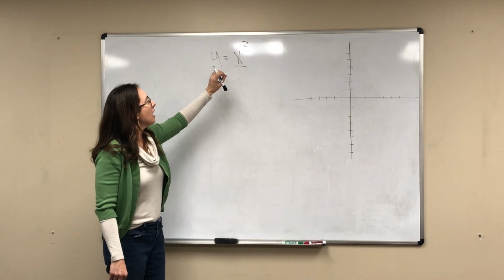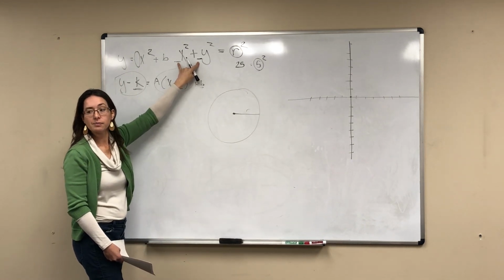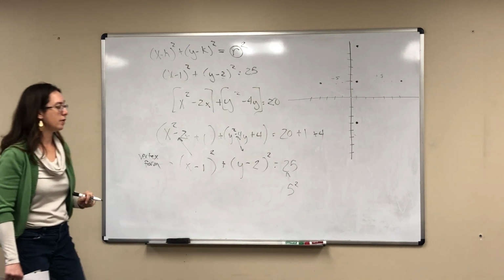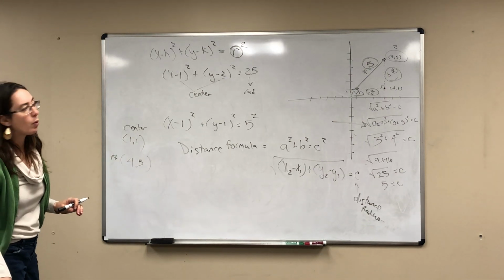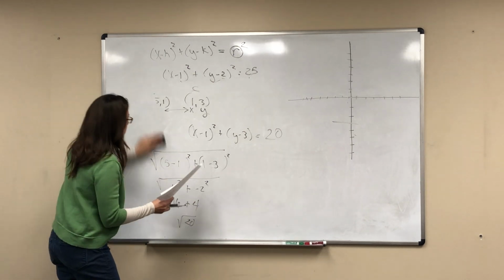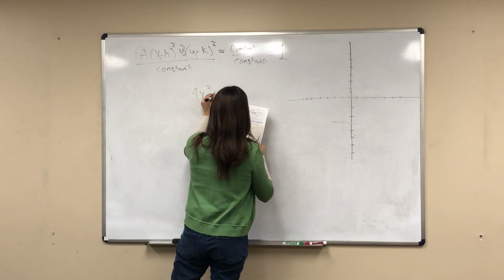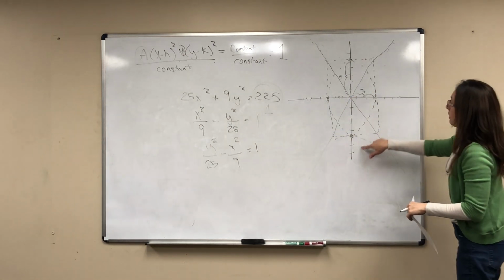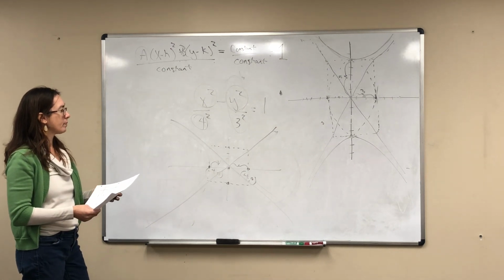1-18-22. Conics lesson